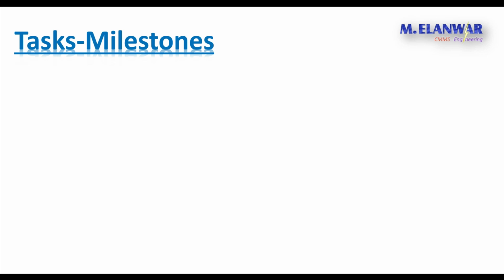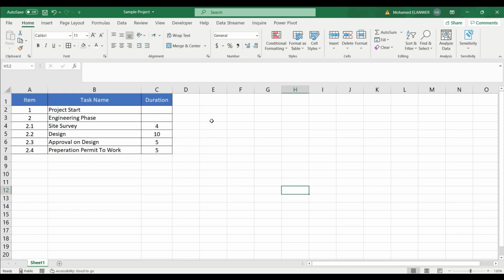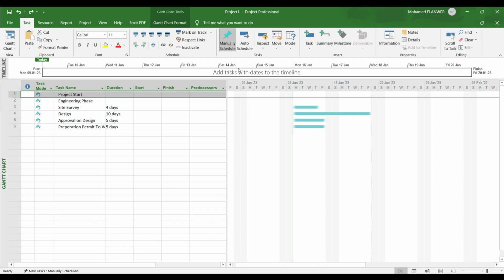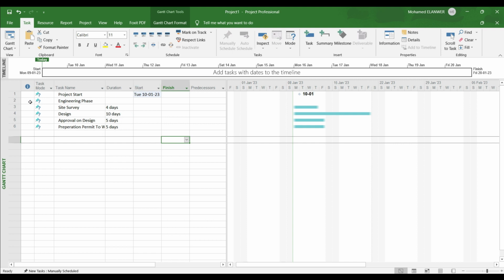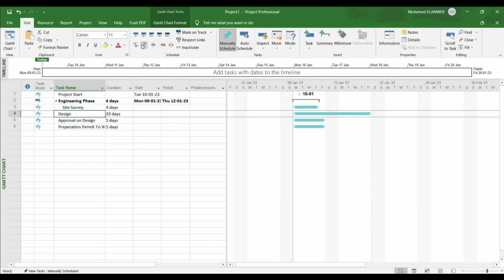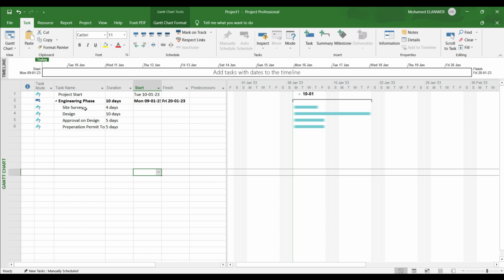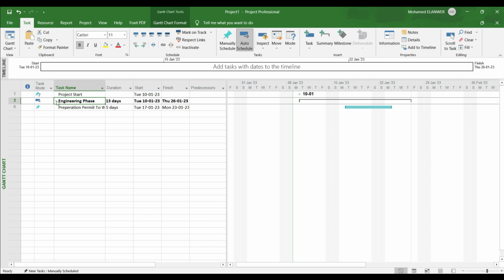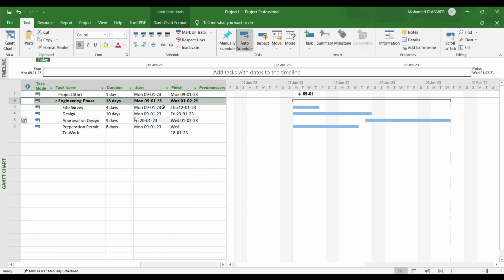005 MS Project Tutorial-Tasks-Milestones-Summery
MS Project Tutorial-Tasks-Milestones-Summery